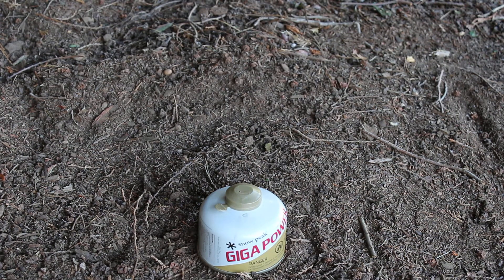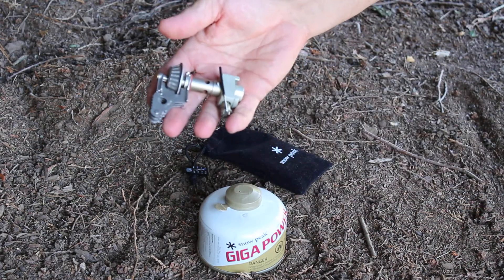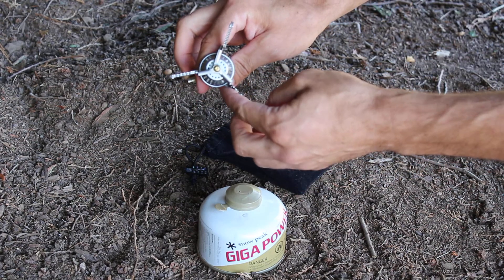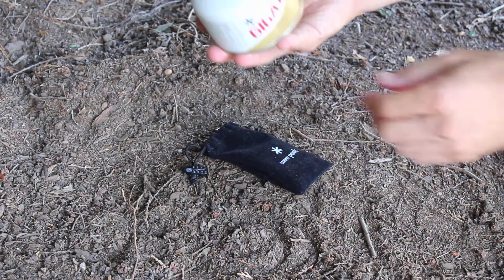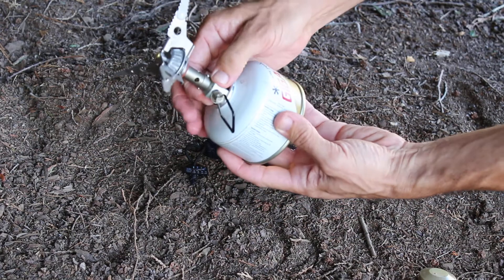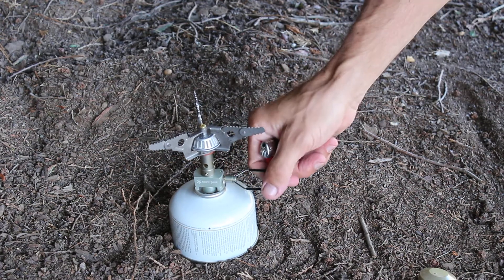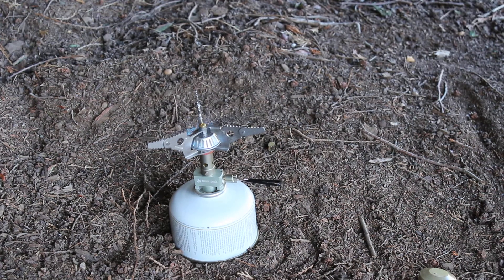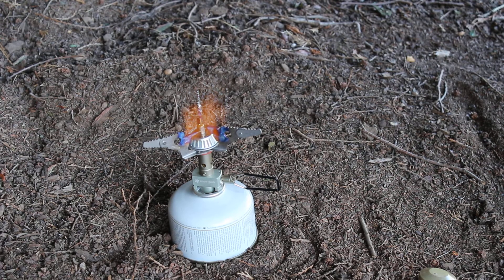Snow Peak Litemax Stove Review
I have reviewed the Snow Peak Litemax Titanium Stove.  I will demonstrate how to set up the stove and a few features that put it near the top of the backpacking stove list.